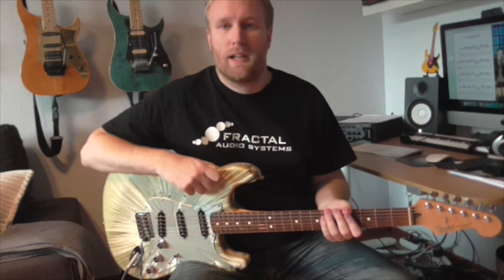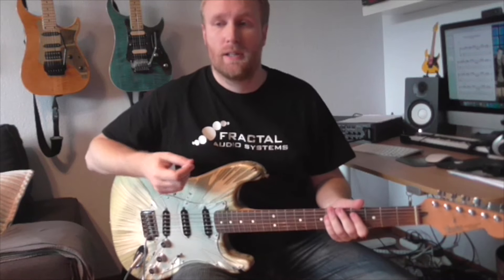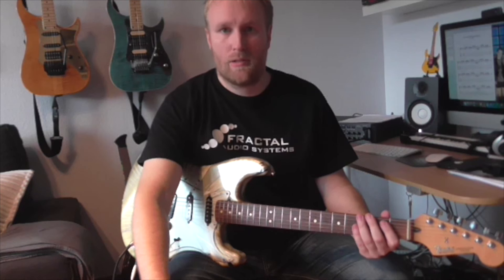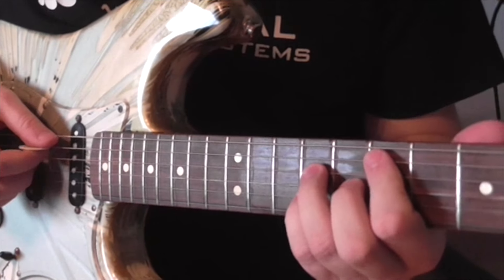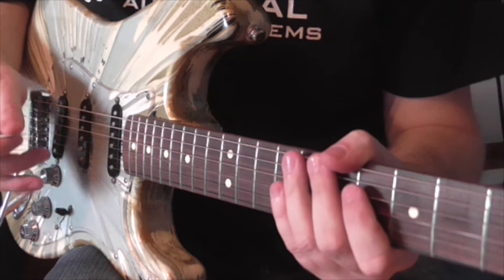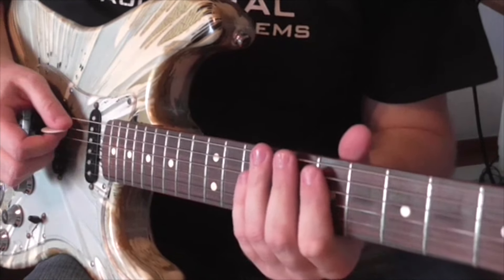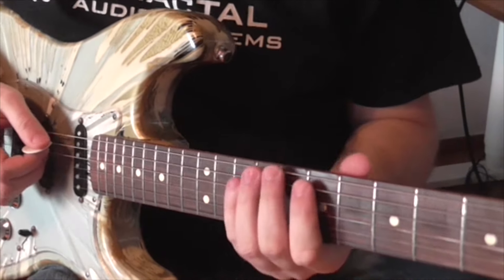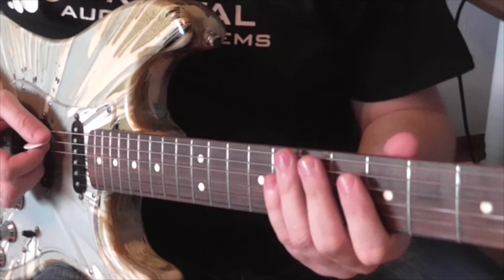GUITAR HYBRID ARPEGGIOS [Free lesson]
Hi guys!

So here is a new free guitar lesson I made called "Hybrid Arpeggios Workout. The main concept is to work with hybrid picking to spread the intervalls out.

The guitar lesson is based on seven different shapes and patterns that work over different chords:
1. Major 7
2. Dominant 7
3. Minor 7
4. Minor 7b5
5. Diminshed
6. Minor/major7
7. Augmented

My suggestion is that you learn the basic shapes first, and then move to different keys on the guitar. Also, change them around by adding, changing or removing notes and come up with your own ideas.

Some of these ideas are quite challenging for your left hand as well so start of slowly and make sure you are warmed up to prevent injuries. Add your questions or thoughts in the comments below.

Fredrik

Guitar lesson
Gitarrenstunde
leçon de guitare
lección de guitarra
урок игры на гитаре
Gitarrlektion
aula de violão
吉他課
吉他课
ギターレッスン